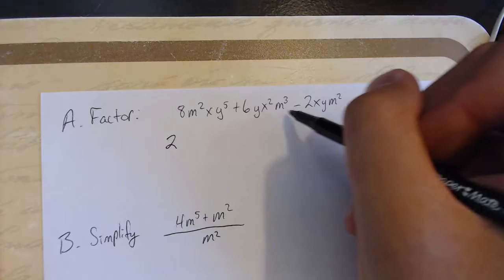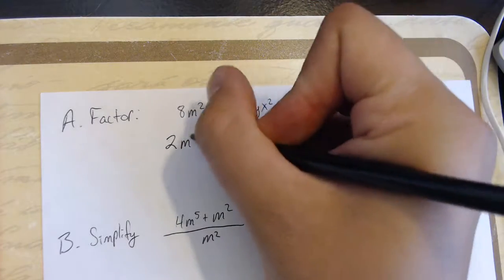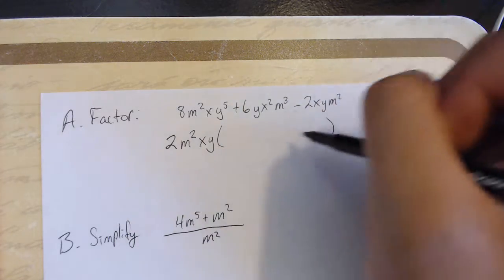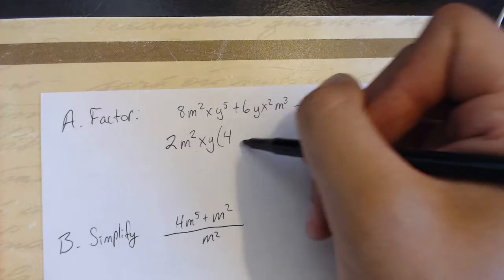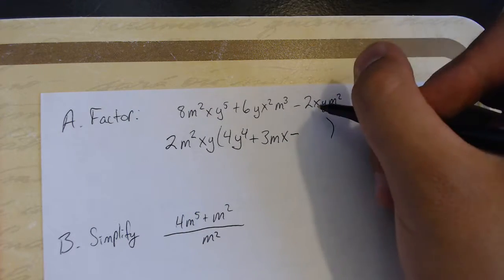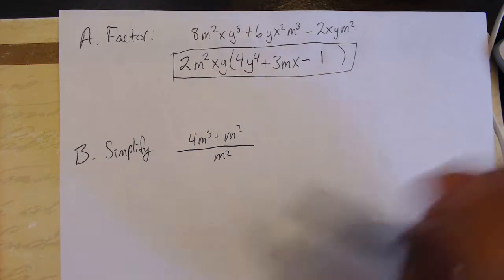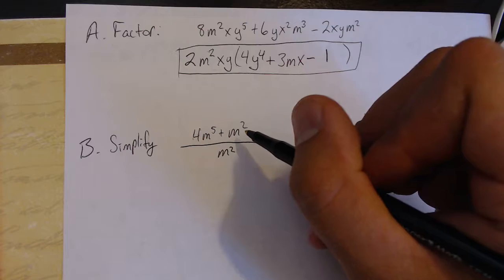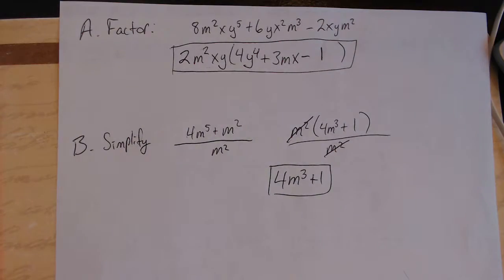A2 L 025